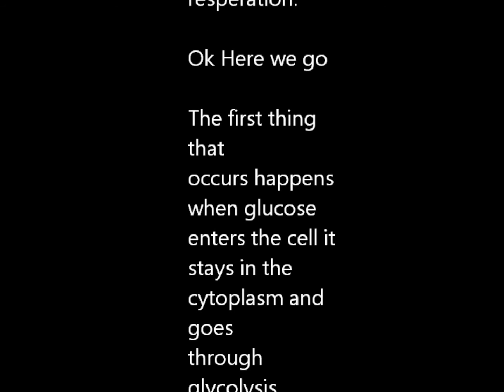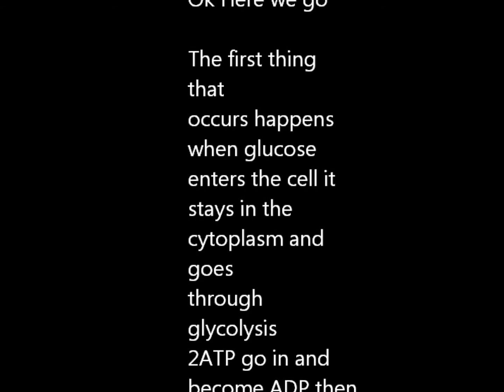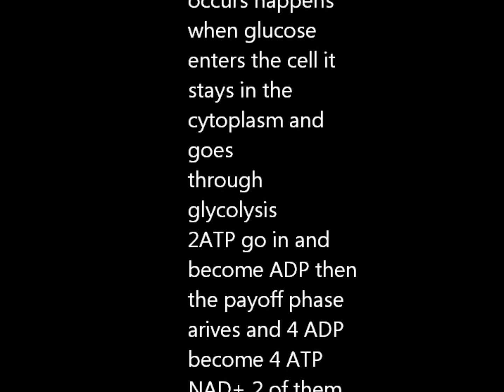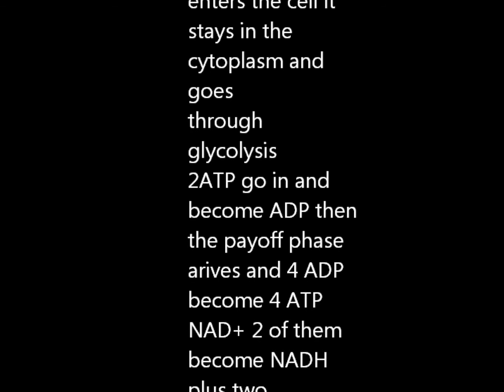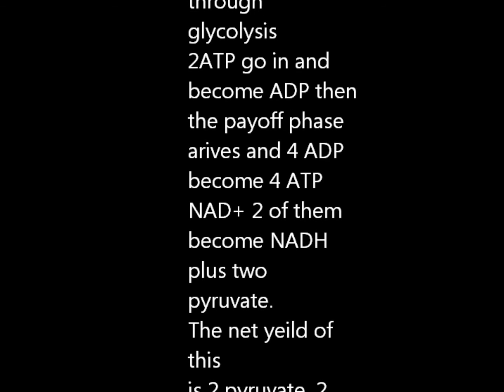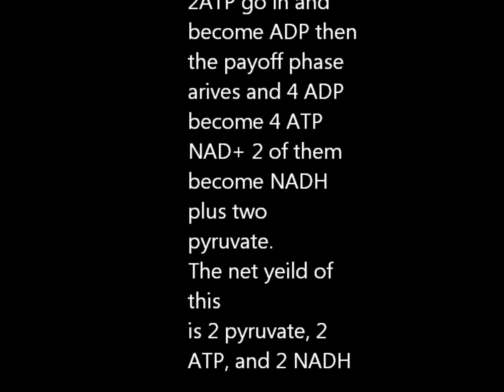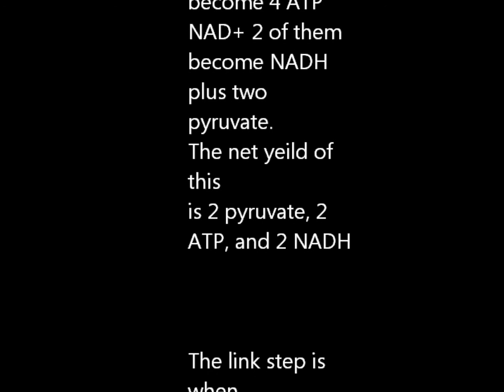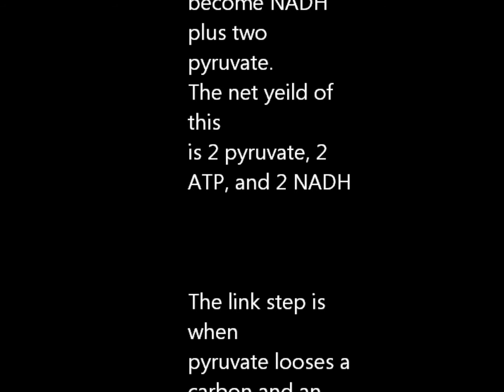CellularResperation Song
Song about Cellular Resperation Lyrics are on screan